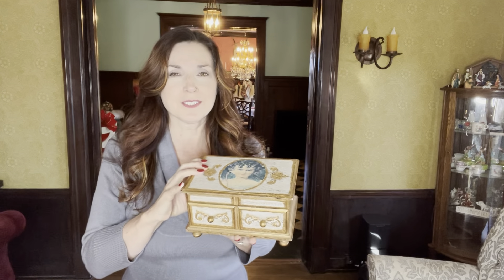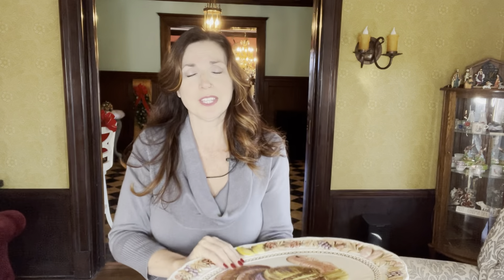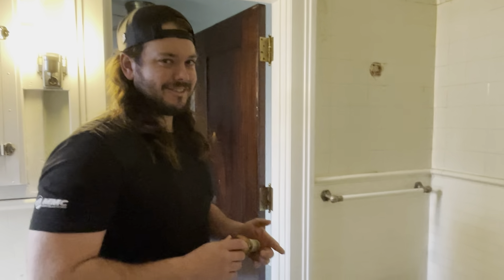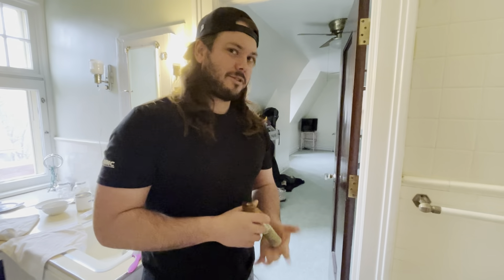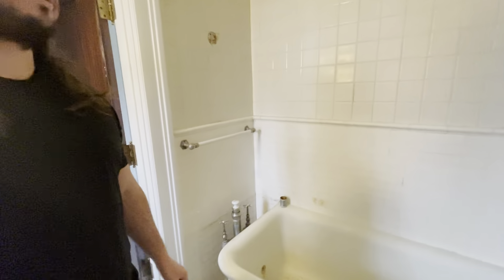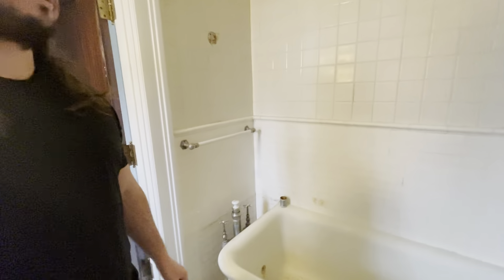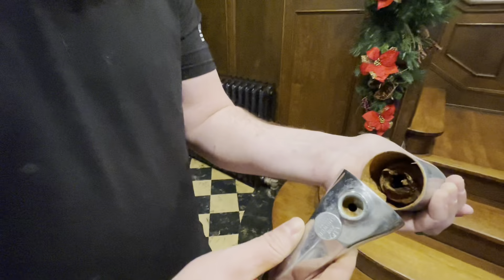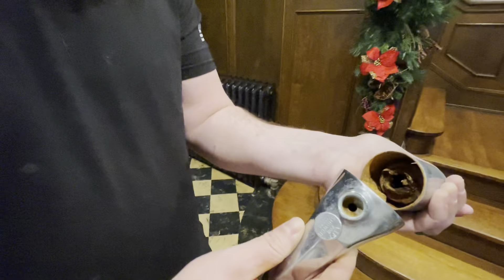Things Go Wrong At The Mystical Magical Mansion.....Repairs and Restoration in our 110 Year Old Home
It's Monday At The Mystical Magical Mansion and this week you get to see inside our 110 year old home in the historic Gold Coast Neighborhood of Omaha, Nebraska. We plan for repairs and sometimes things happen and projects have to be taken care of sooner than later. The bathroom on the third floor of our historic home has major plumbing issues. Thank goodness our son Colton is a steamfitter and knows all about pipes and plumbing. He is helping us repair a rusted and broken drain and shower modification in the bathroom. We are trying to save as much of the plumbing and not modernize the fixtures if at all possible. This rust and degradation of the pipe has made it quite a challenge!

We also will probably have to remove the old plastic tile which was added to porcelain tile at some point and make the space much more efficient and watertight. Always something to fix!

You also get a look at our darling grandchildren and to see a sweet gift given to us by our friend Sandy. A jewelry box and a turkey platter that belonged to her mother will be lovingly added to our life here at the Mystical Magical Mansion. We are so grateful and touched.